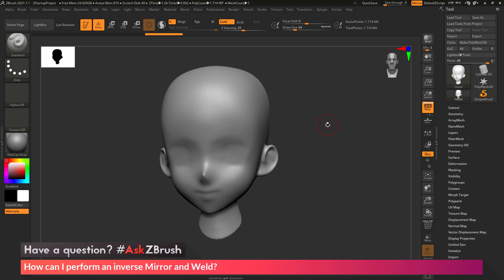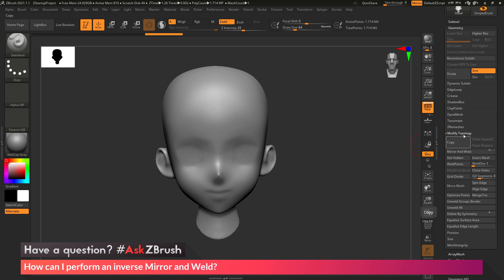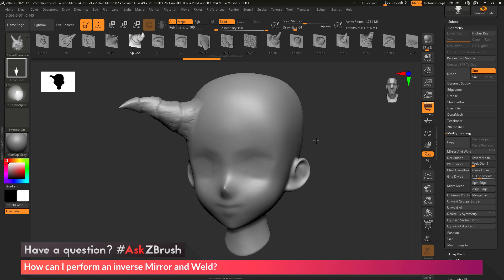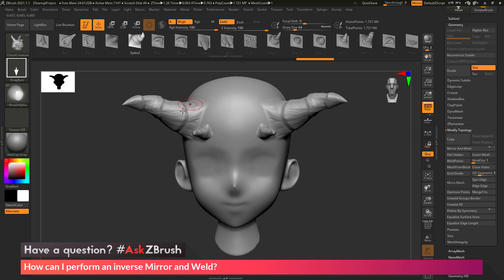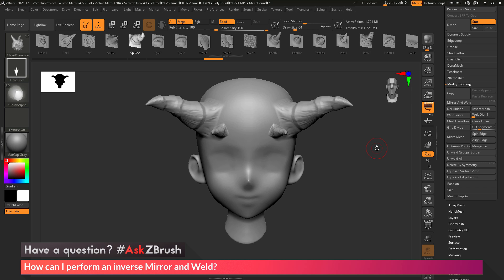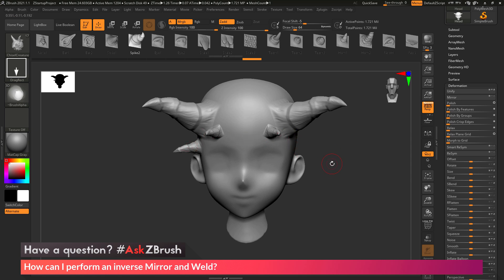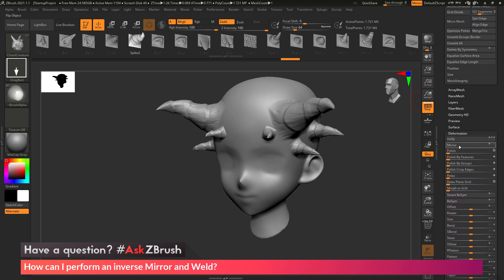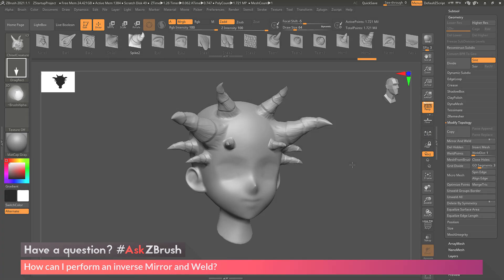AskZBrush - "How can I perform an inverse Mirror and Weld?"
Video covers how ZBrush will Mirror and Weld from the right side of the model to the left.  To get the inverse you just need to mirror the model then perform the  Mirror and Weld.